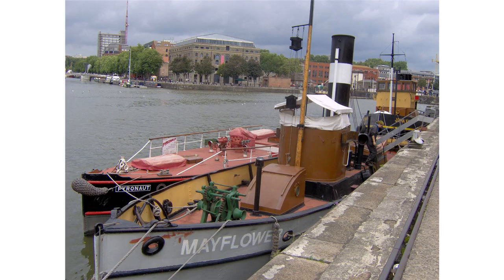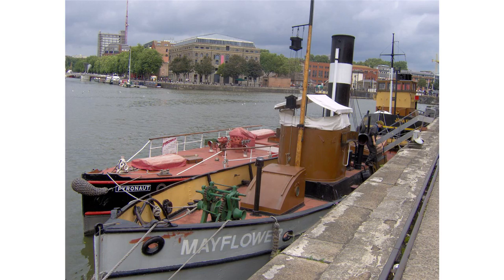Bristol Industrial Museum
The Bristol Industrial Museum was a museum in Bristol, England, located on Prince's Wharf beside the Floating Harbour, and which closed in 2006. On display were items from Bristol's industrial past – including aviation, car and bus manufacture, and printing – and exhibits documenting Bristol's maritime history. The museum was managed by Bristol City Council along with nearby preserved industrial relics along Prince's Wharf, including the Bristol Harbour Railway, cranes and a small fleet of preserved vessels. The railway, cranes and vessels all now form part of the working exhibits at M Shed Museum.

The museum closed its doors to the public on 29 October 2006. M Shed, the new Museum of Bristol has been created on the site, keeping the same façade and many of the exhibits. It opened 17 June 2011.

The museum's indoor exhibits were housed on the two floors of a former quayside transit shed.

On the lower floor was the transport gallery, which housed various land transport exhibits with a particular Bristol slant. Exhibits included what is believed to be the world's first purpose-built holiday caravan to be compared with a 1950s equivalent, the Grenville steam carriage, bicycles, motorcycles, cars, carriages and buses.

On the upper floor the aviation gallery told the story of Bristol's involvement in aircraft manufacture and contained a collection of Bristol-made aero engines, a Bristol-built helicopter, a mock-up flight deck of Concorde and scale models showing the many aircraft built in the city. On the same floor the story of the Port of Bristol was told with models, paintings and other exhibits.

The adjacent Print & Pack gallery told the story of one of Bristol's biggest industries with machinery and products. This was a particularly popular working exhibit, with live demonstrations of printing machinery such as Linotype and Letterpress. These same exhibits also printed many of the museum's own leaflets, tickets and flyers.

Elsewhere in the museum, the Bristol and Transatlantic Slavery gallery told the story of Bristol's involvement in the trans-Atlantic slave trade between the UK, Africa and the Caribbean, from its early days through abolition and to recent times.

Normally moored in front of the developing new museum is the collection of historic vessels, which included the 1934 fireboat 'Pyronaut' and two tugs: John King built as a diesel tug in 1935 and Mayflower, the world's oldest surviving steam tug built in 1861.

On the quayside outside the museum are four electrically powered cargo cranes built in 1951 by Stothert & Pitt. A short distance to the west is much older crane, the sole surviving operational example of a Fairbairn steam crane. Built in 1878, also by Stothert & Pitt, it was in regular use until 1973 loading and unloading ships and railway wagons with loads up to 35 tons. It has been restored and is in working order, operating on some bank holidays and the Bristol Harbour Festival. Bristol Harbour Railway continues to offer train rides along the quayside on bank holidays, using restored steam locomotives and rolling stock.

licensed with CC Attribution-ShareAlike 3.0. This video is licensed with CC Attribution-Share-Alike 3.0 In order to adapt this content it is required to comply with the license terms.